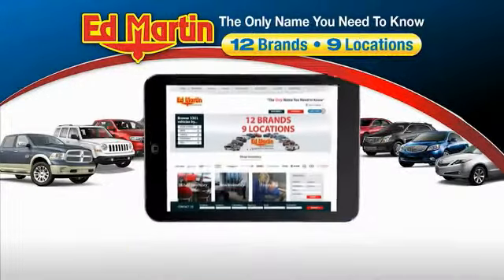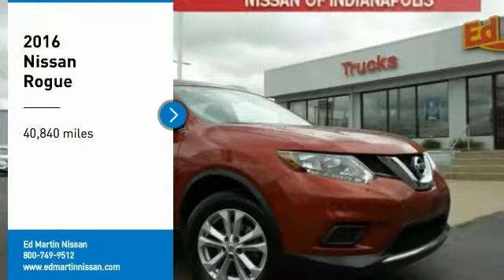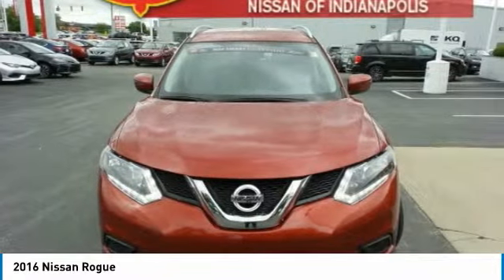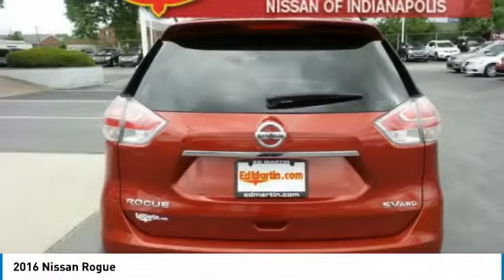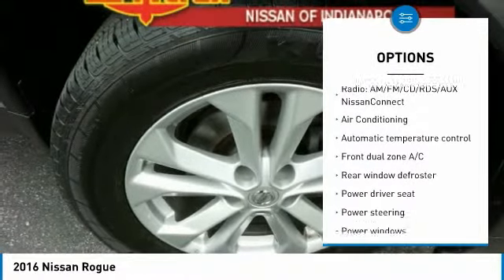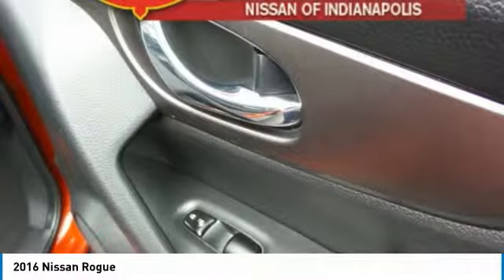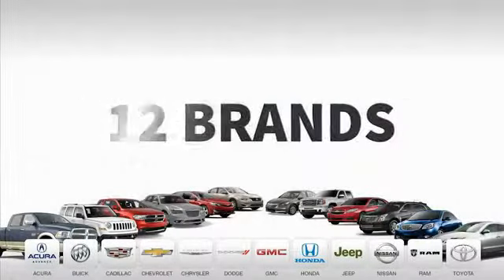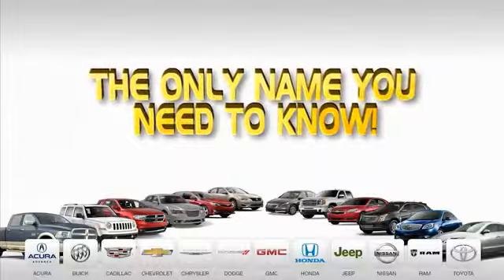2016 Nissan Rogue 1P8398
2016 NISSAN ROGUE Indianapolis, IN
Stock# 1P8398

GREAT VEHICLE HISTORY!, BLUETOOTH!, USB PORT!, REARVIEW CAMERA!, NISSAN CERTIFIED!, CARFAX ONE OWNER!, AWD. 25/32 City/Highway MPG Priced below KBB Fair Purchase Price! Nissan Certified Pre-Owned Details:

* Vehicle History
* 167 Point Inspection
* Includes Car Rental and Trip Interruption Reimbursement
* Roadside Assistance

Awards:
* 2016 KBB.com 10 Best SUVs Under $25,000